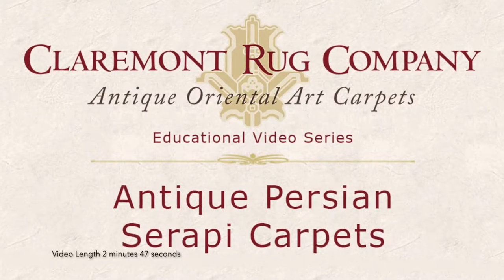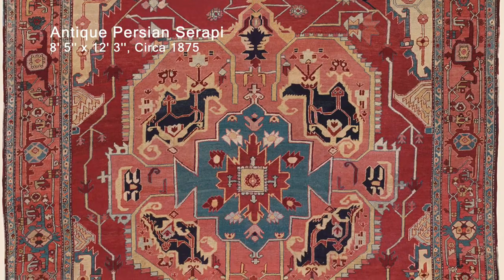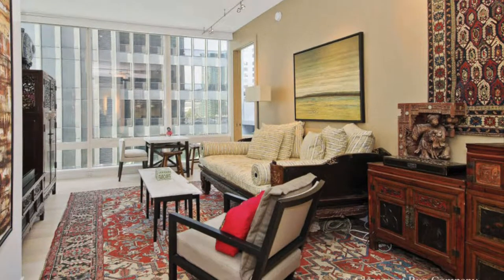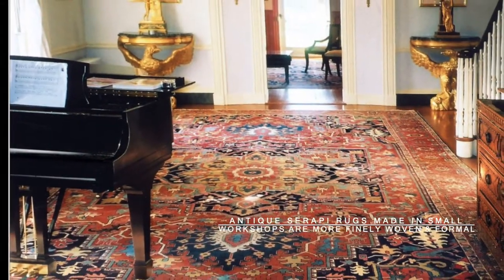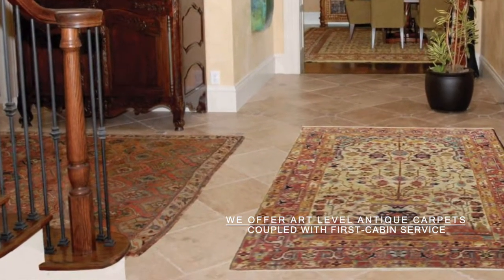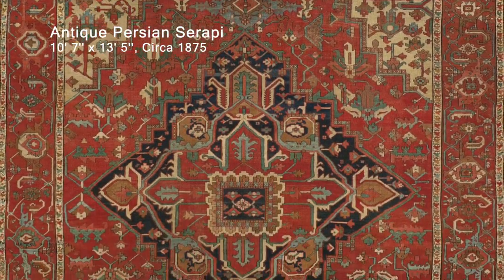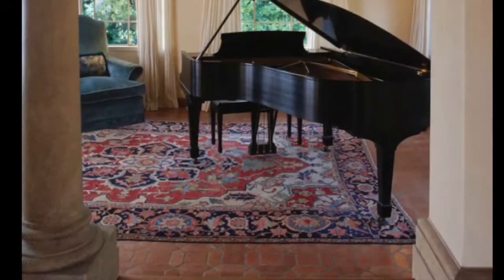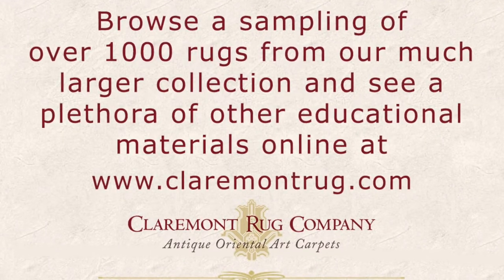The History & Design of Antique Persian Serapi Carpets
Fine 19th century antique Serapi carpets include some of the rarest and desirable large size decorative Persian carpets.

Browse a sampling of our collection of antique Persian Serapi rugs

Browse many enriching articles in our Education Section on claremontrug.com.